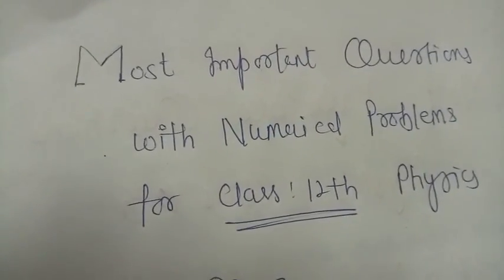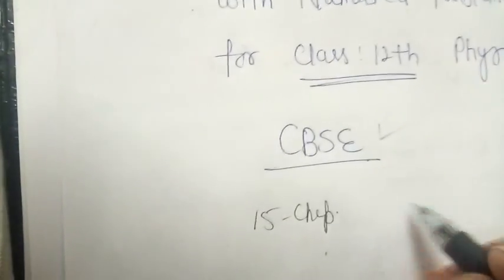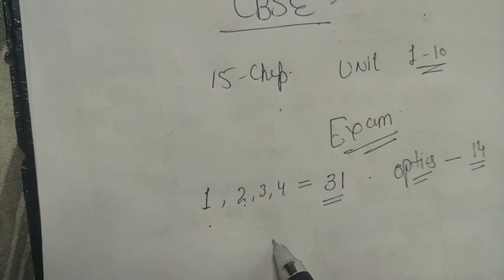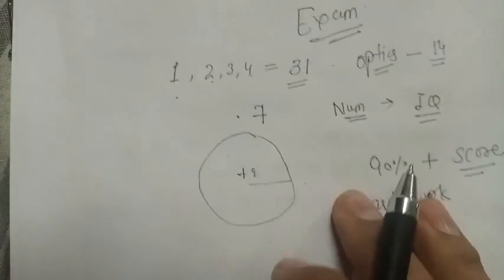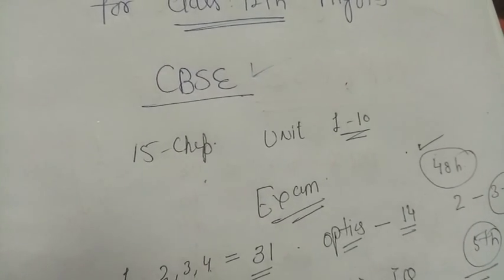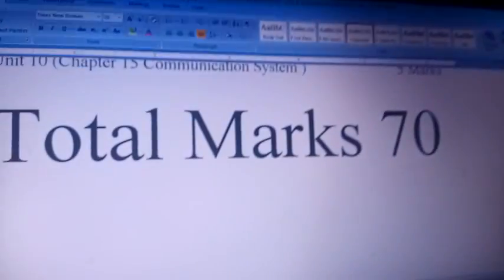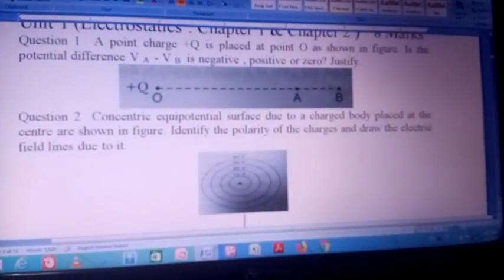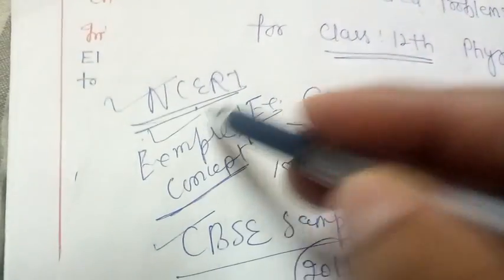How to Get 70/70 Marks in CBSE 12th Physics .... with complete tricks & tips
very much helpful for those who want to get full marks in Physics Exam Important Questions (Based on NCERT ) It is just an idea of important questions not the final Paper... So prepare for the exam with 100 % hard work...
Link for important Questions of physics